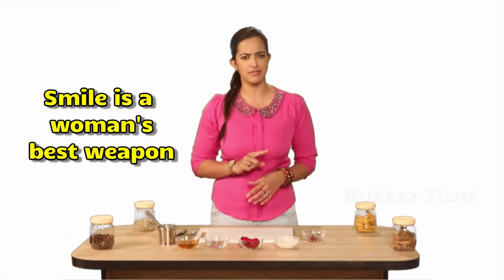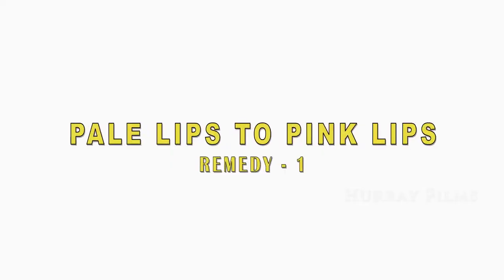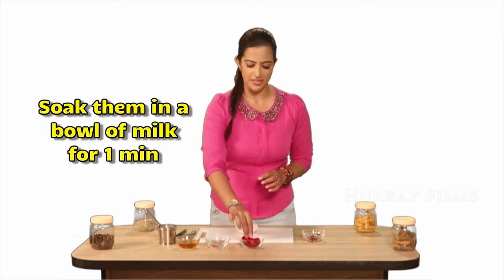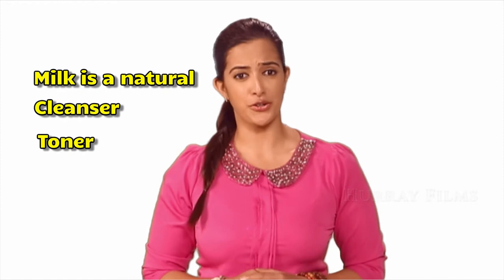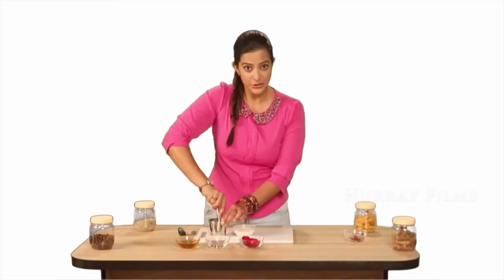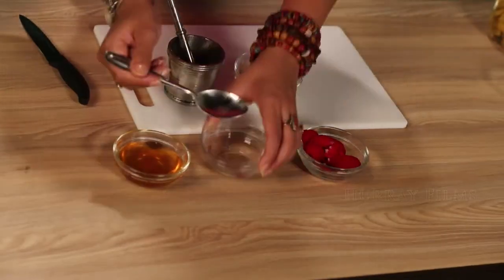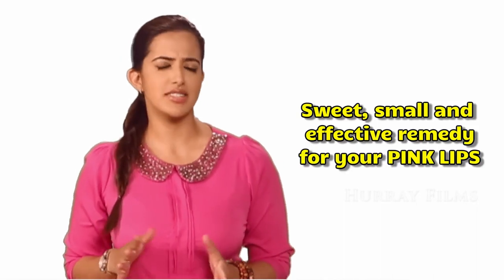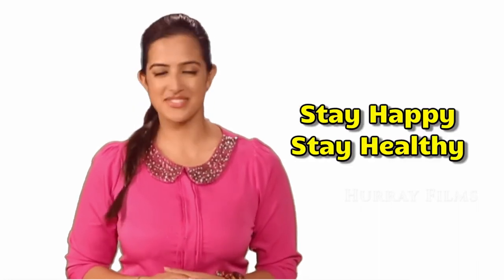Get Baby Soft and Pink Lips Naturally at Home | Black Lips Turn Pink and Beautiful Naturally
Here is the guide to make people go gaga over your soft pink lips.

For the Lip Care remedy you will need to have the following ingredients:

-Rose petals
-Milk
-Glycerin
-Honey
Rose essence is rich in flavonoids, tannins, antioxidants, and vitamins A, B3, C, D and E, making it beneficial in skin care.
Take the clean rose petals and soak them in a bowl of milk for 1 min.

Apply it for 5 to 6 times daily.
Remedy 1: Quick Recap

-rose petals - 1 rose
-milk -1 cup
-honey - few drops
-glycerin -few drops

These were the sweet, small and effective remedy for your PINK LIPS.
We'll see you again with more wellness and beauty tips at Vediclixir.

Make Your Lips Naturally Pink or Soft at Home,Get Soft Pink Lips Naturally,rosy pink lips,pink lips,How to Get Pink Lips Naturally,Get Soft and Pink Lips Naturally at Home,Get Baby Soft Pink Lips in 7 days,get soft lips instantly,In Just 5 Minutes,Black Lips Turn Pink,Beautiful Naturally,traditional beauty tips,How To Lighten Your Dark Lips Permanently,how to use toothpaste cogate with white sugar,how to get pink lips,how to make lip balm at home